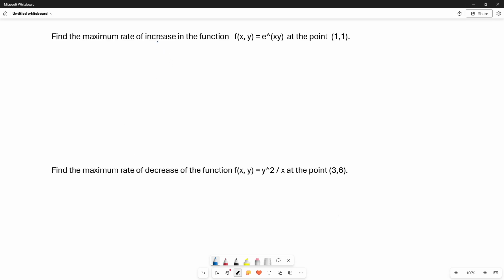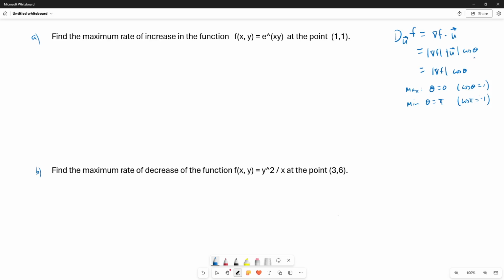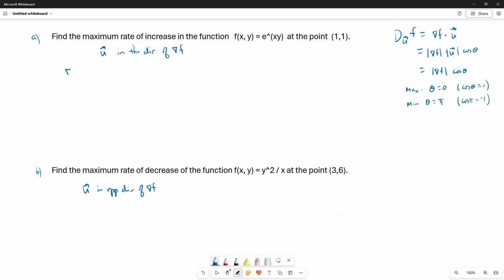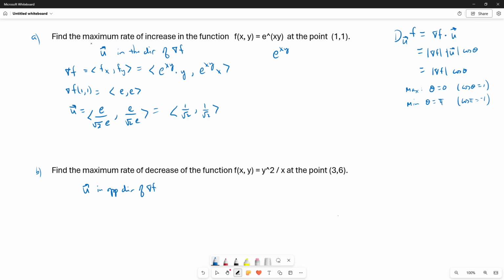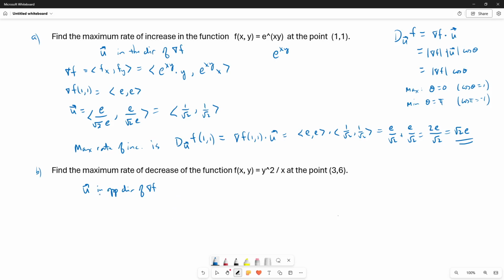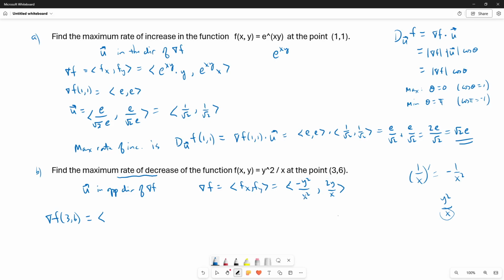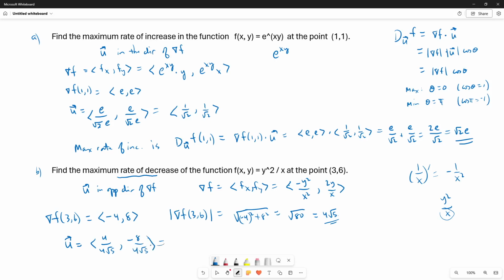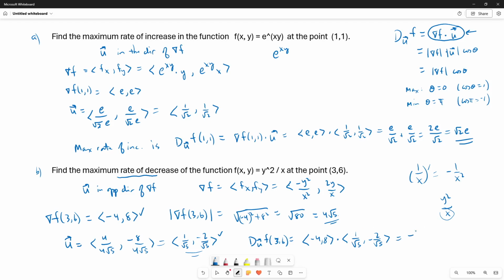Maximum Rate of Increase/Decrease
We use the directional derivative to find the maximum rate of increase and the maximum rate of decrease for functions of two variables.
The problems in this video are from the book Calculus III, found at ximera.osu.edu/math